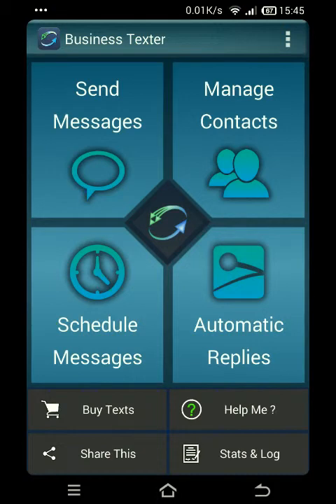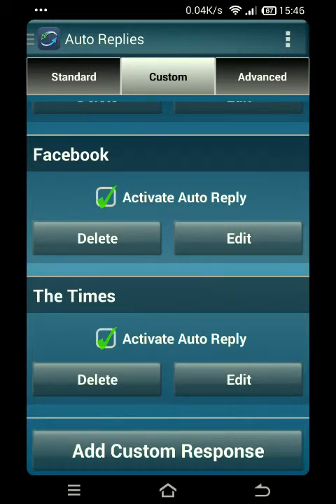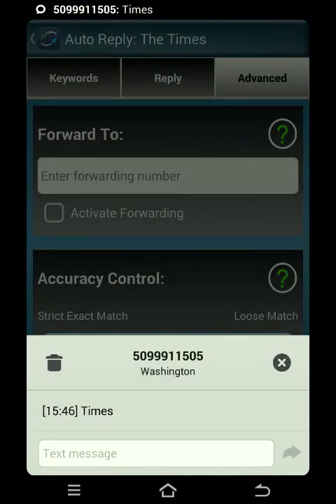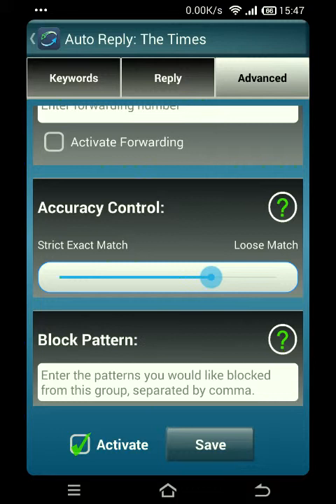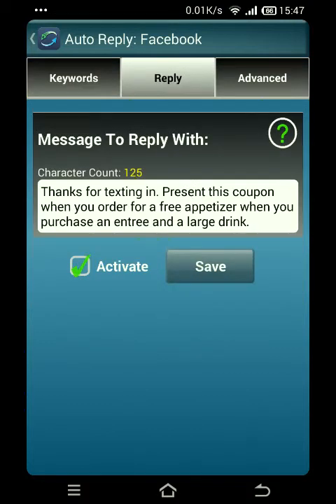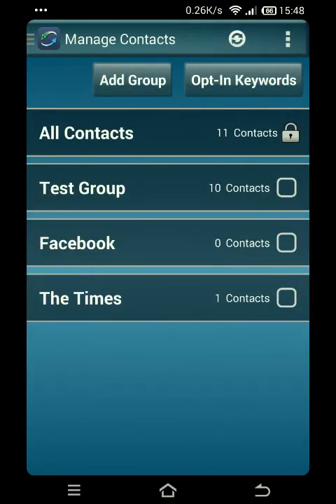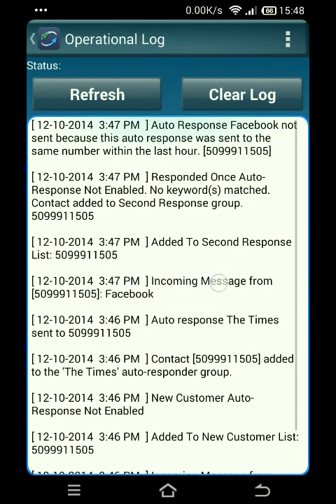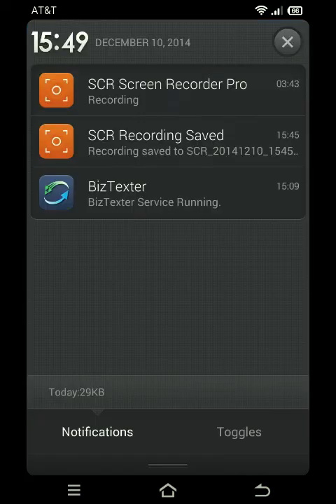How To Create Your First Auto Reply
A quick video on how to create your first Auto Reply in Business Texter